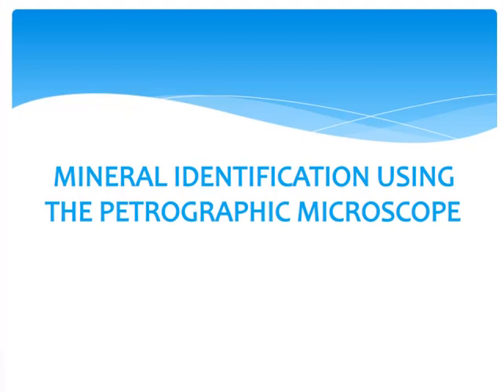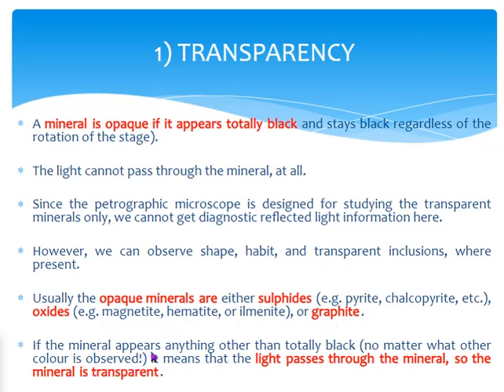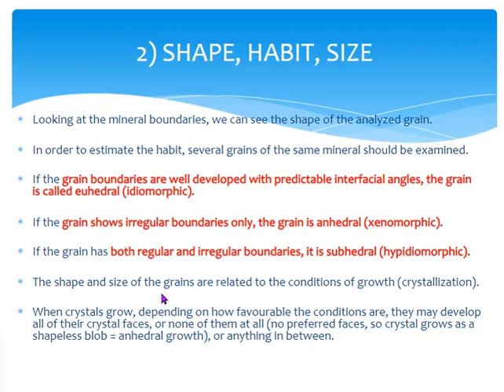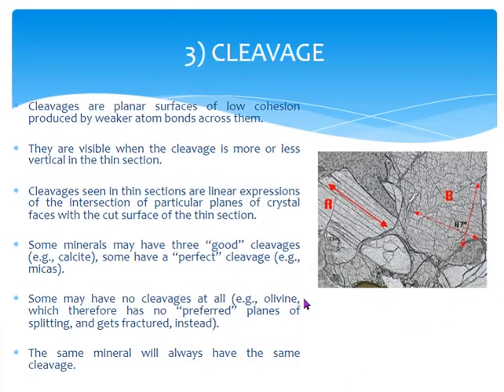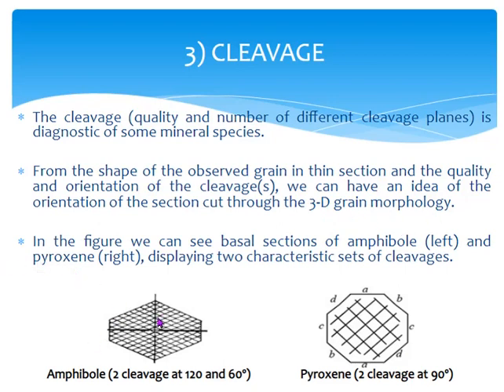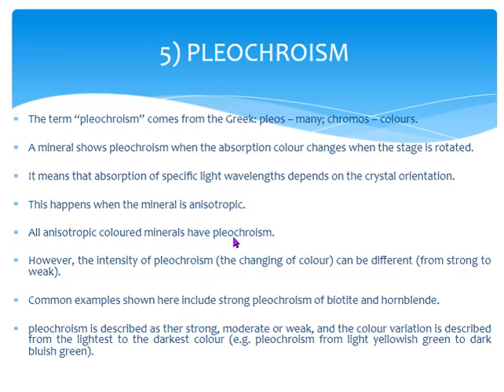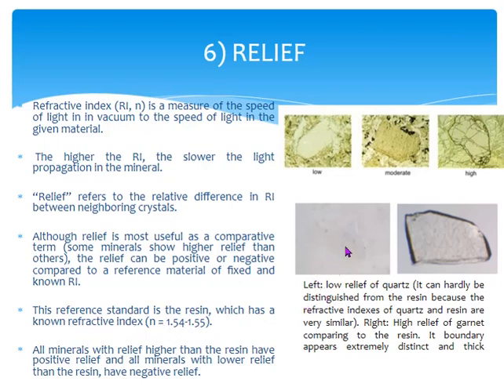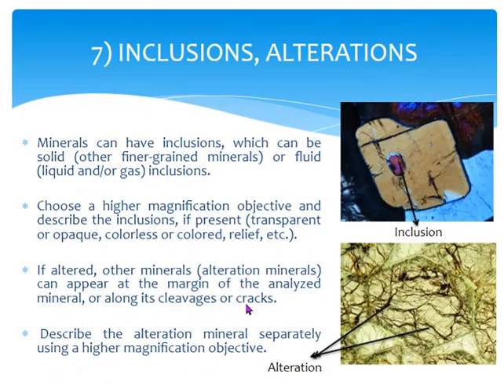Lecture-3 optical characters of minerals in thin sections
Optical properties of mineral under plane polarised light